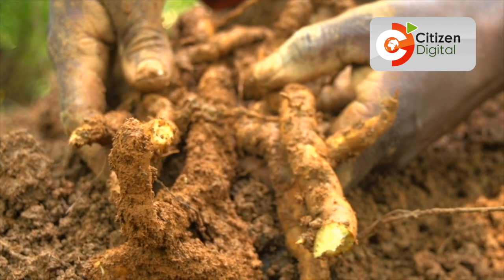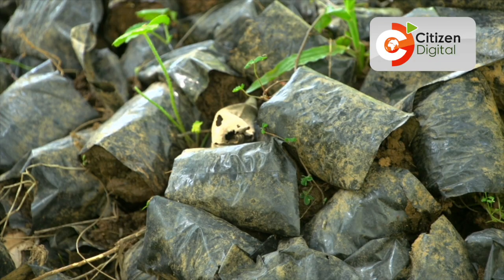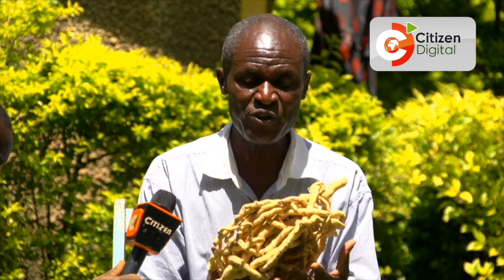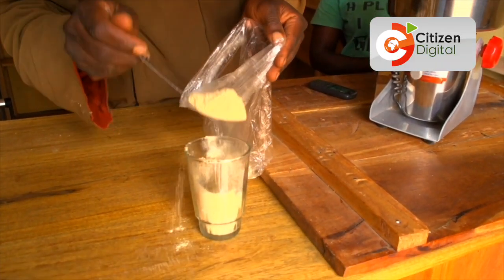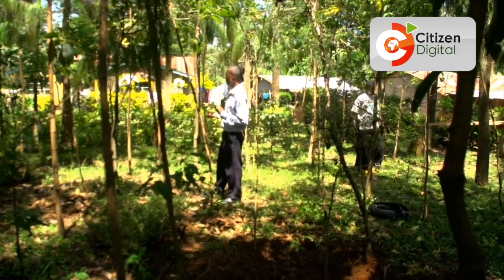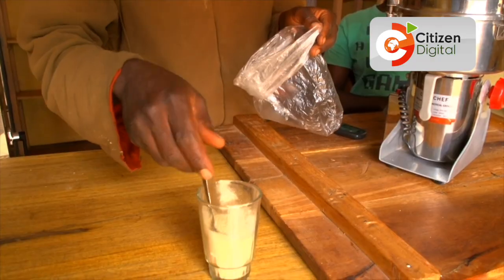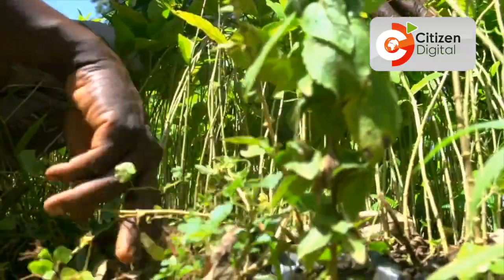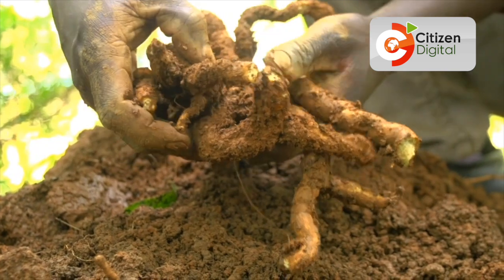Mukombero: Meet Kakamega man adding value to the 'libido boosting' herb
Benjamin Akolo narrates how has found value in Mukombero, a herb widely believed to boost libido among men. Akolo says the herb has a lot of nutritional and medicinal value, among them thinning cholesterol in the blood system, hence helping the free flow of blood to all parts of the body.